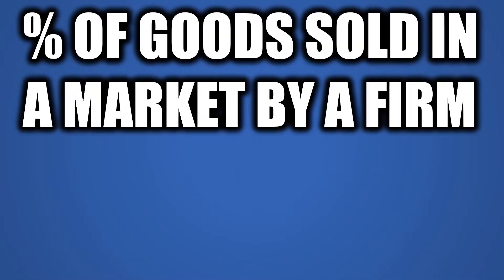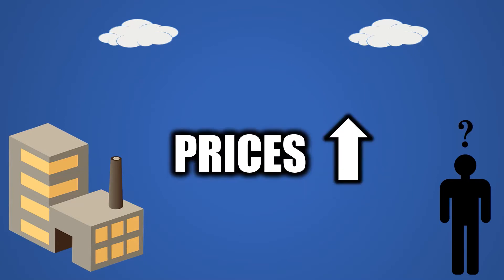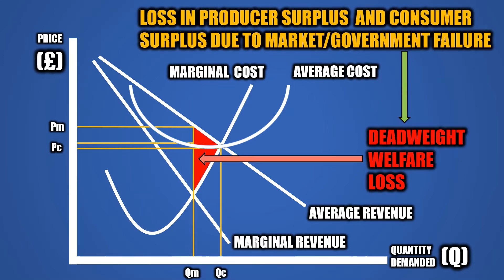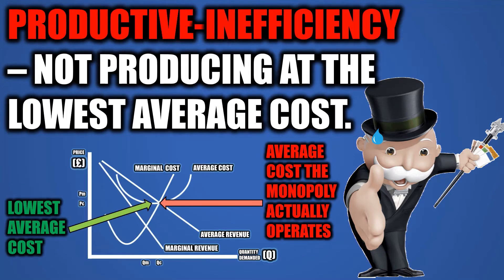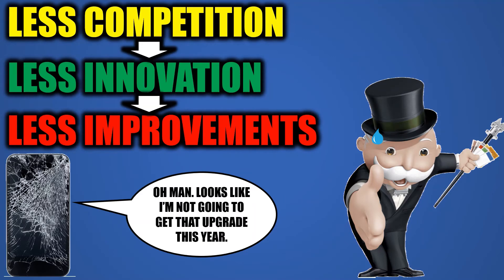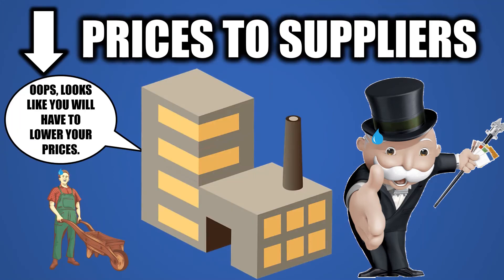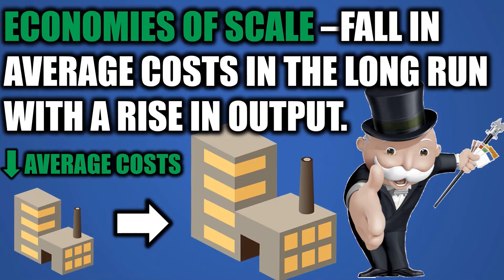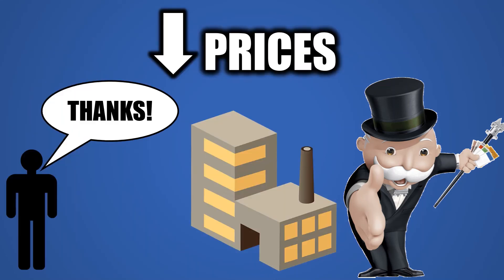Economics of Monopolies | Monopoly, Productive inefficiency, Allocative inefficiency, Competiton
Want to about the economics of monopolies and/or the concept that inspired the monopoly game? About the different types of inefficiencies such as allocative inefficiency, productive inefficiency, X-inefficiency and the lack of competiton? Why there is a lack of competition? Why it relates to barriers to entry such as advertising and intellectual property rights? How it relates to averga cost, average revenue, marginal cost, marginal revenue and the monopoly diagram. Why monopolies have higher bargaining power? What are the consequences to a lack of cmpetition? What happens to prices?  How it affects the economy and economics in general? How monopolies relate to research and development? What are the drwabacks f monopolies? What are the benefits of monoplies?

The opening video is by Jorge Franganillo from Pixabay. Check him out.